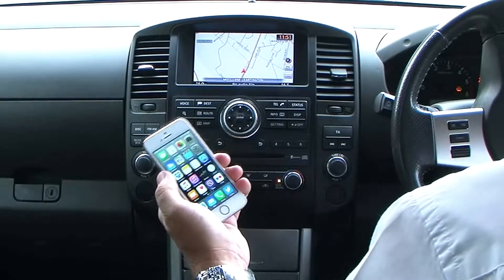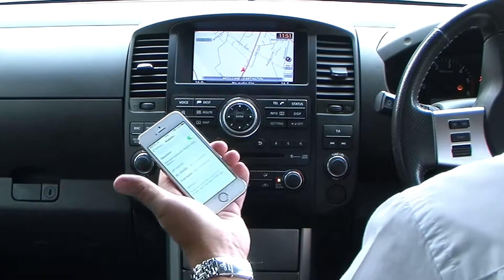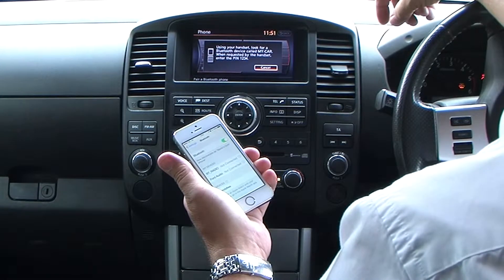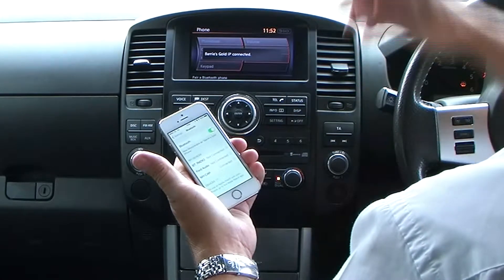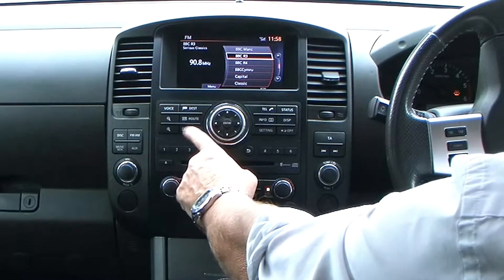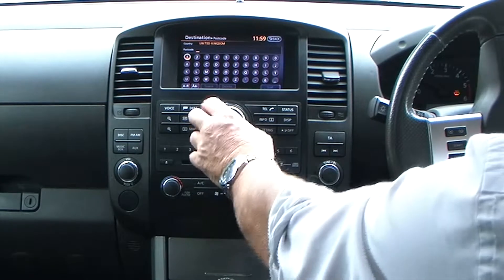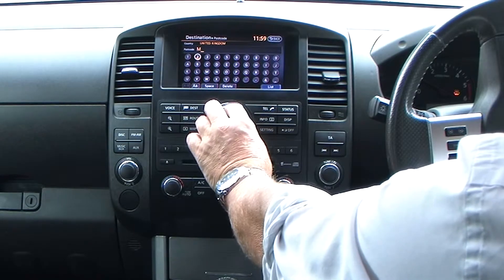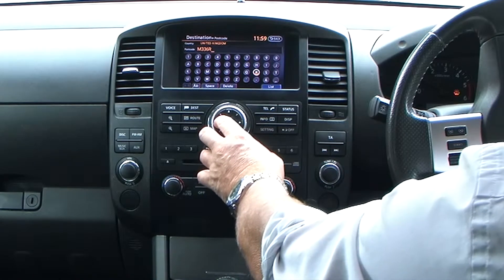How to Pair an iPhone with the bluetooth system in an Nissan Navara 2 5 dCi Tekna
How to Pair an iPhone with the Bluetooth system in a Nissan Navara 2 5 dCi Tekna 4dr + Sat Nav